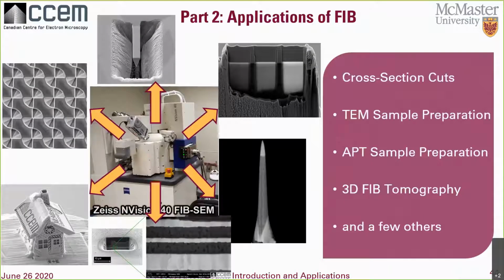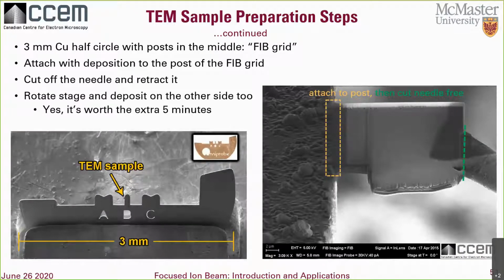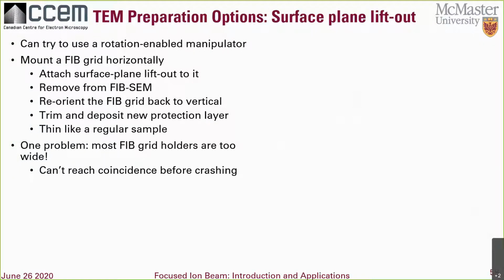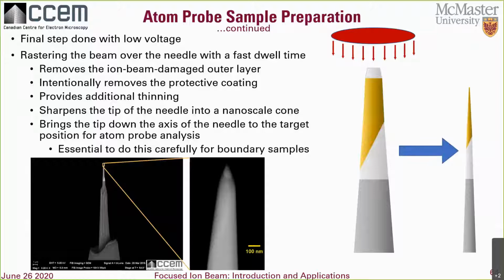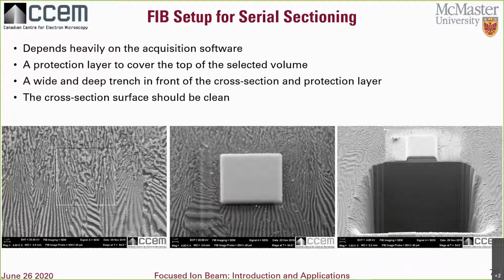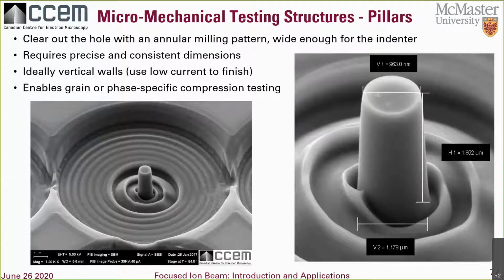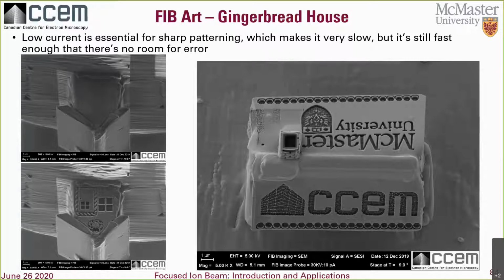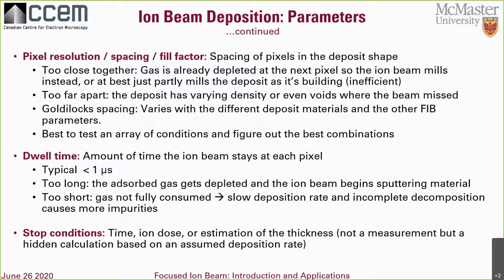CCEM webinar series - Focused Ion Beam: Introduction and Applications Part 2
Join Travis Casagrande in the follow-up to his Focused Ion Beam Webinar. In this webinar he reviews FIB applications.